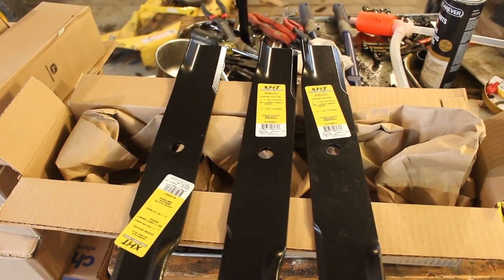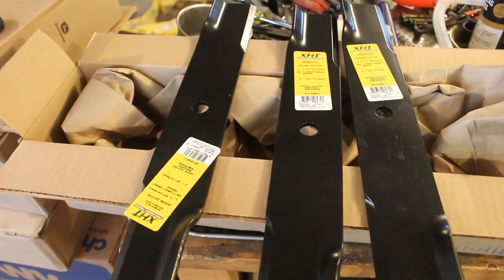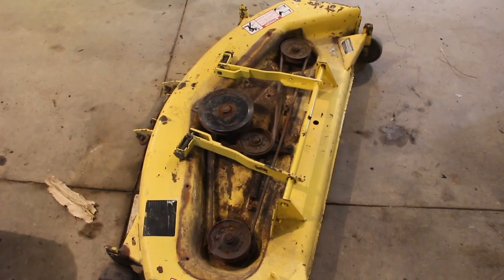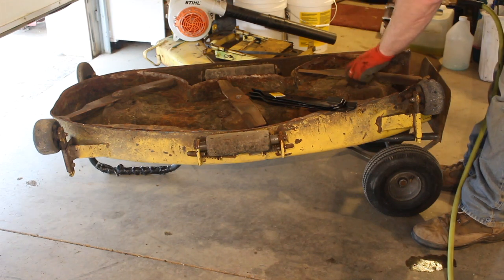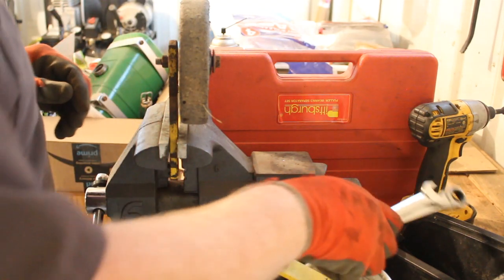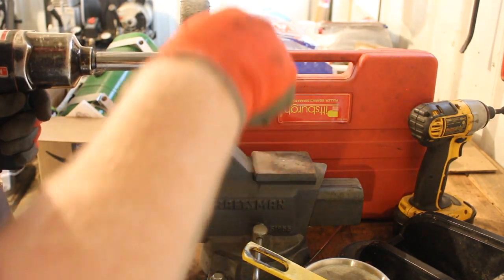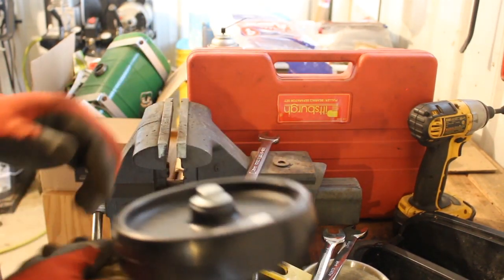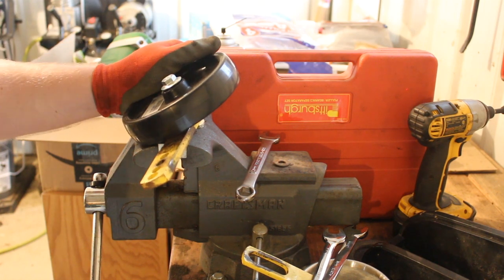John Deere 318 Project: Part 11 (fixing the deck)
New blades and a couple new gauge wheels for the 318's deck.